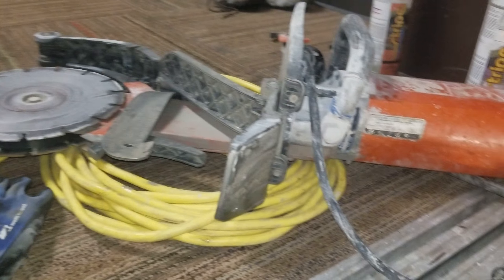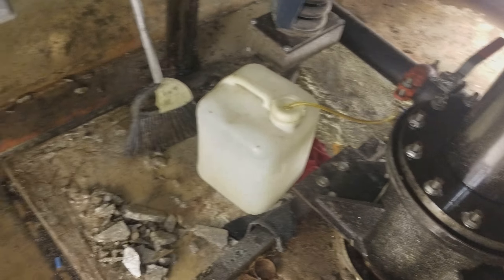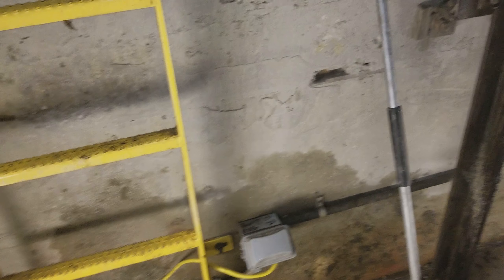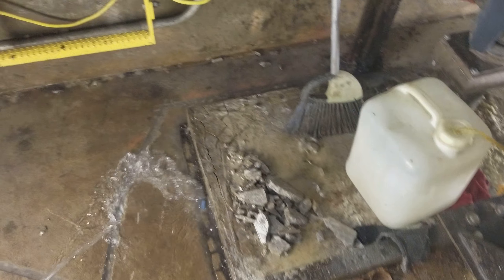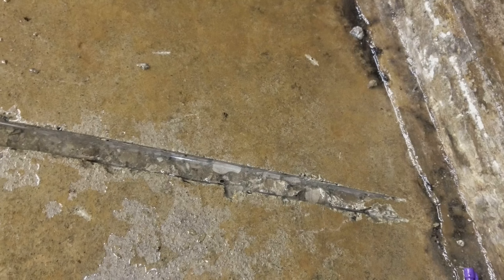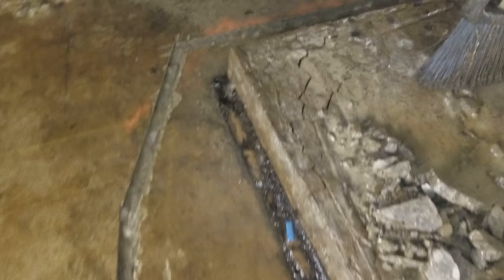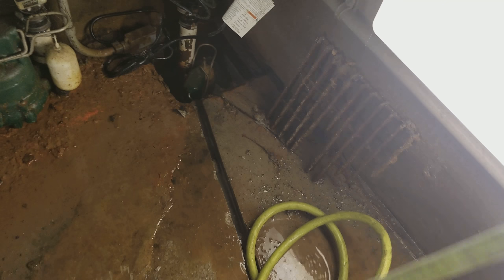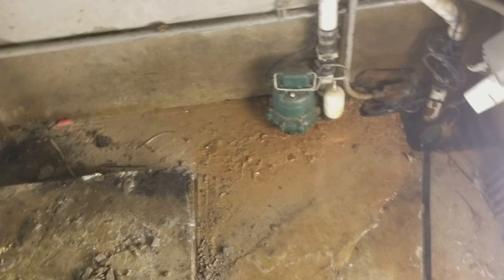Husqvarna cut and break trench drain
Elevator pit with some standing water